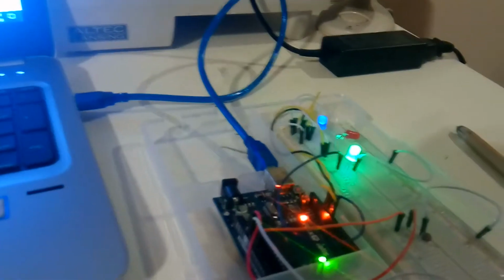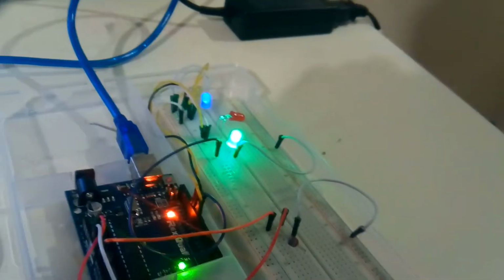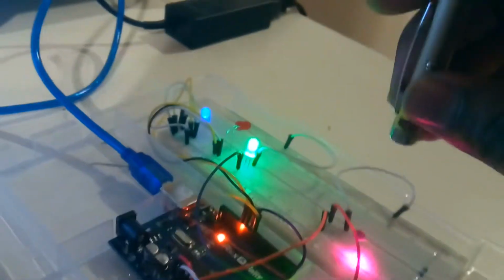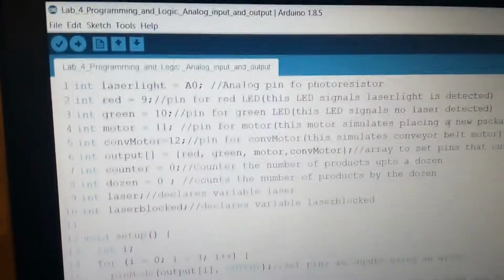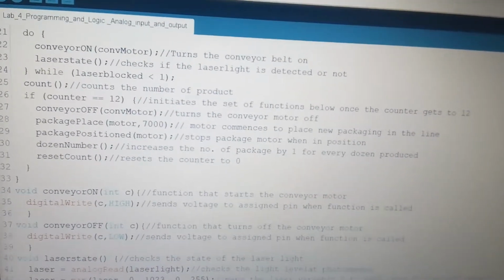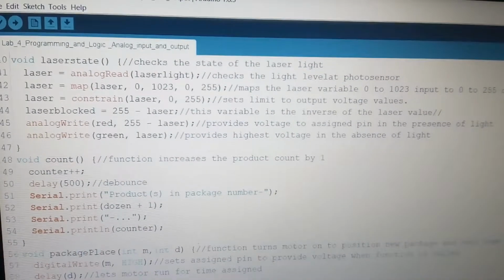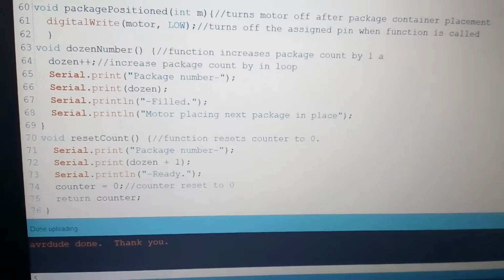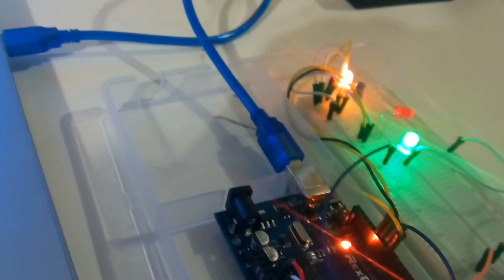Lab 4 Programming and Logic, Analog Inputs and Output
Using a photosensor and a laser pointer to affect product count and packaging using Arduino